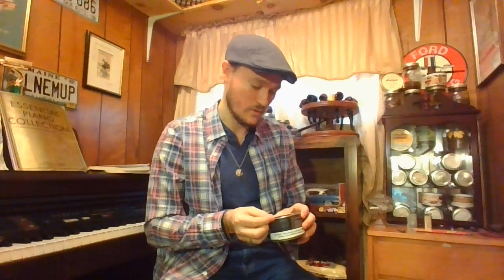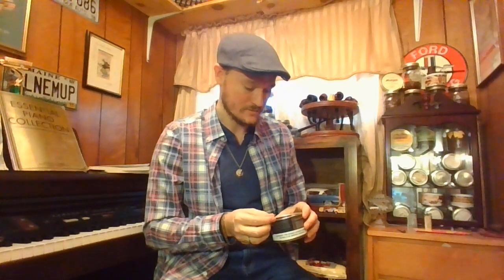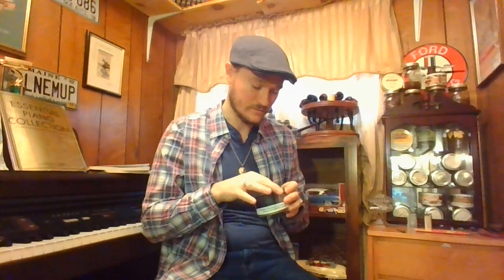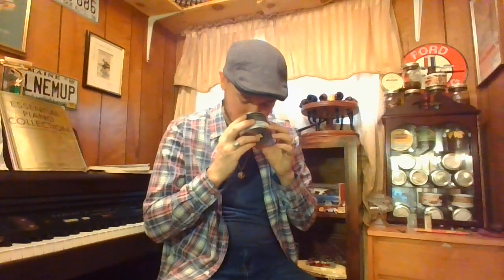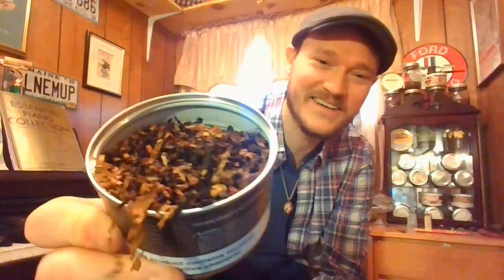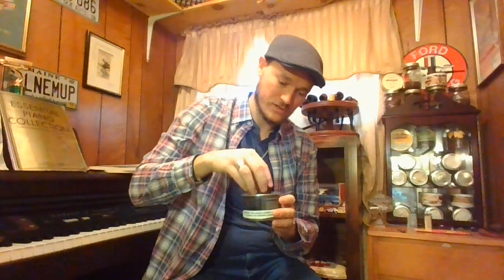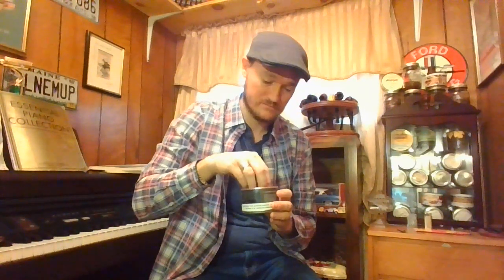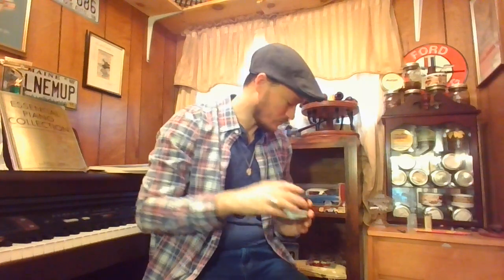The Friday Savinelli and Maltese Falcon Review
Happy Friday everyone!! Smoking the Friday Savinelli with some Maltese Falcon. Take care!!